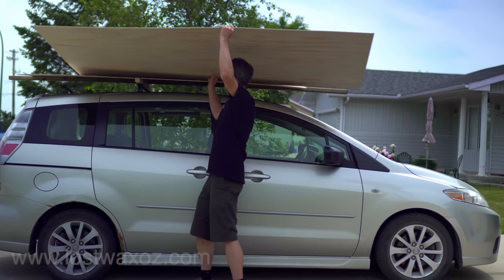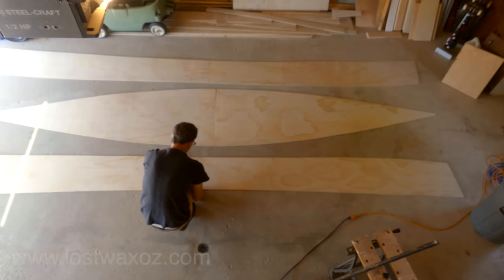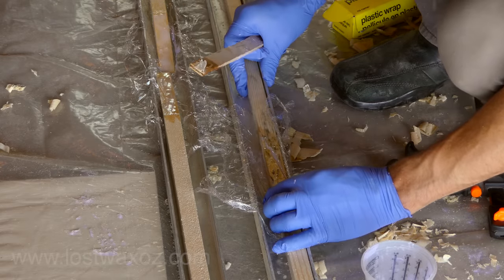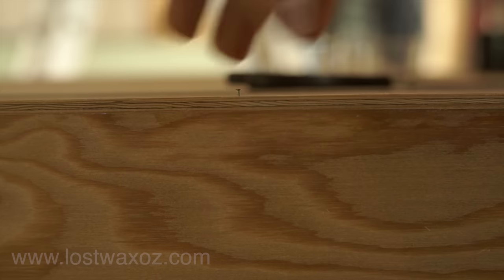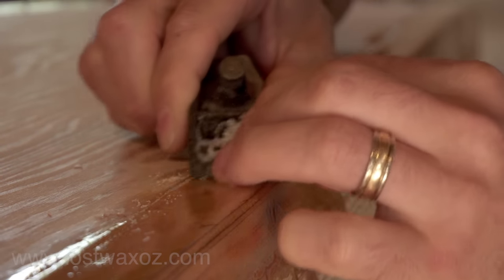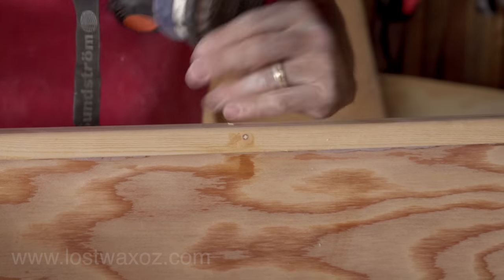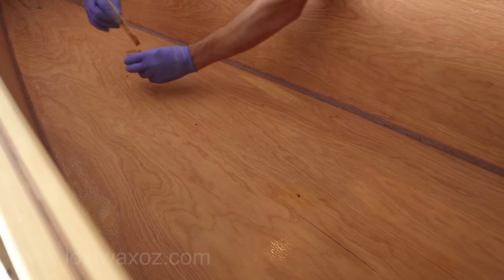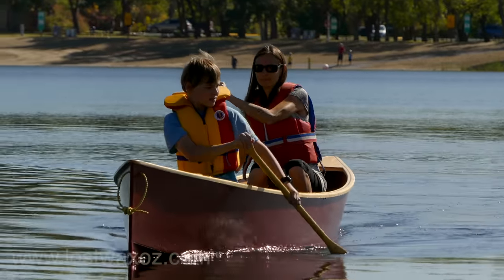Can You Make a Canoe from Plywood? DIY Quick Canoe. Plywood Cheap Canoe Build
I try to make a canoe from plywood!

Plans and epoxy were provided to me, though I was not paid to promote them.

I decided to make a cheap canoe, so I started looking around online. I found a few plans for making plywood canoes and finally settled on the Quick Canoe 155 designed by Michael Storer. Apparently it can be built in a week, however I took a lot longer than that, likely because I spent so much time trying to make it look pretty :)

This is not a tutorial, more just a look at how I did things.

A couple things to note:
It is still possible to give multiple coats of epoxy even after the original coat of epoxy has fully cured, but it does mean that the first layer of epoxy will need to be sanded before recoating. The wet on wet technique I used reduces sanding and improves surface smoothness.

The wood I used, in the end, was Fir, which, I have been told checks easily over time, and therefore might not be the best wood choice, however, it was all I could find that was actually waterproof. It also was quite porous and soaked up a lot of epoxy when I was coating it, which would have made the final canoe a bit heavier.

I'm not sure if it was clear, but the outwales get dry-fitted first and then when the glue is applied (probably better to apply it to the outwale than the side of the canoe) the outwale gets screwed back into the same holes.

Twitter➜ @Lostwaxoz